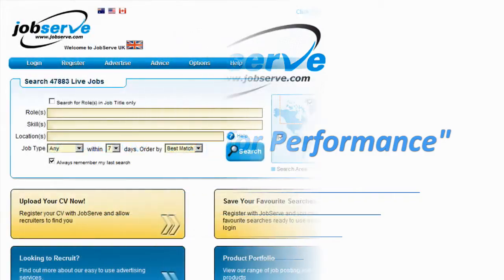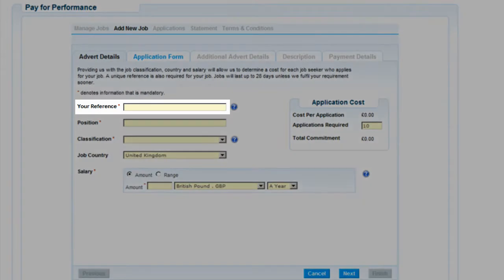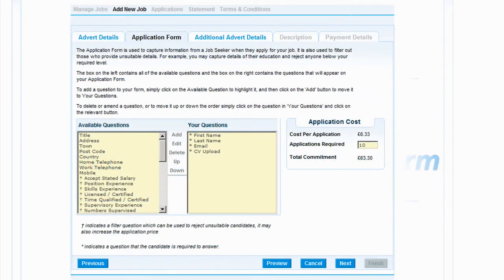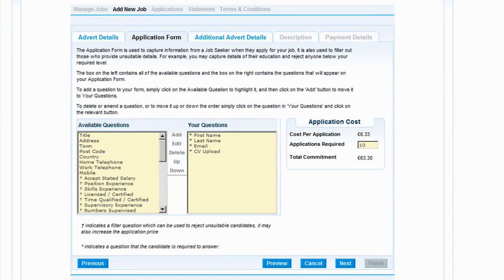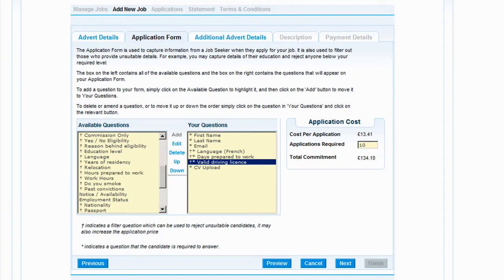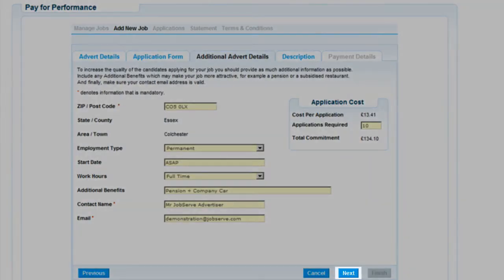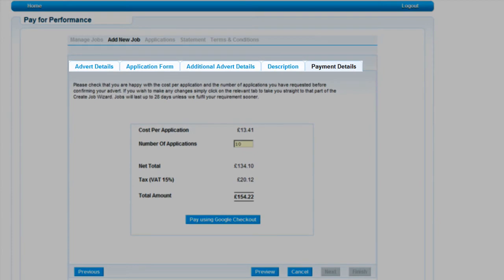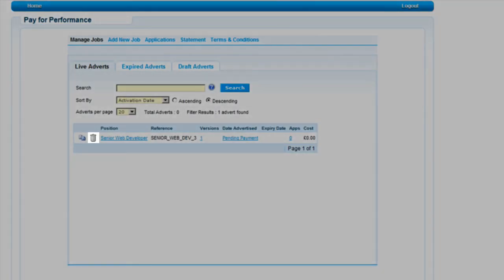JobServe Pay For Performance Tutorial (Europe)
JobServe's P4P is an easy process to advertise your job to hundreds of thousands of Job Seekers and only pay for results.